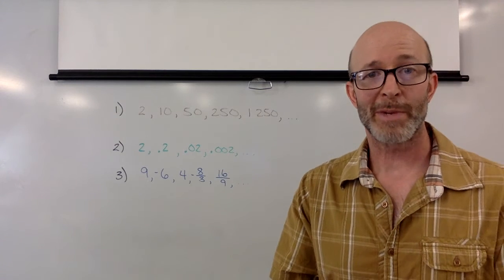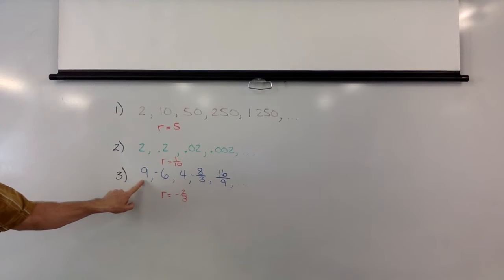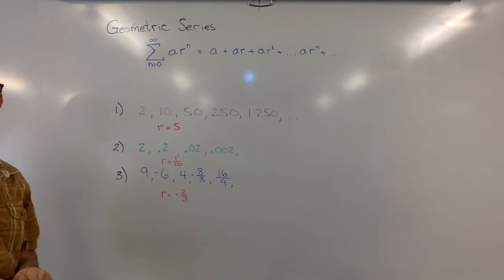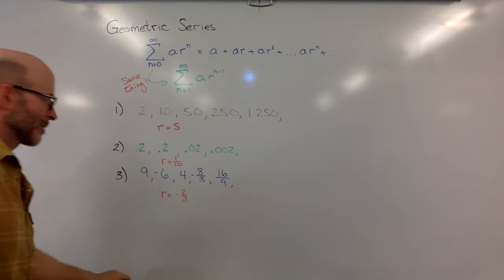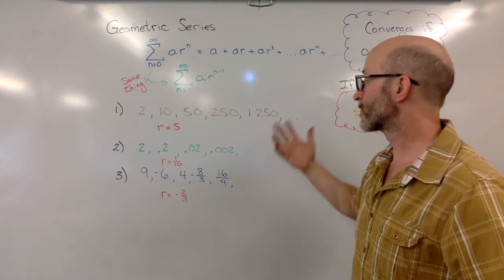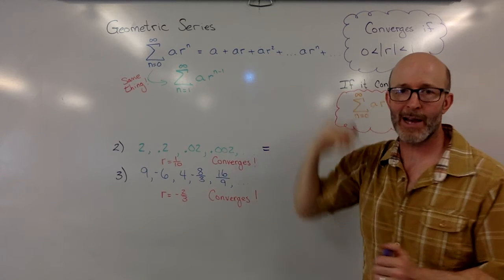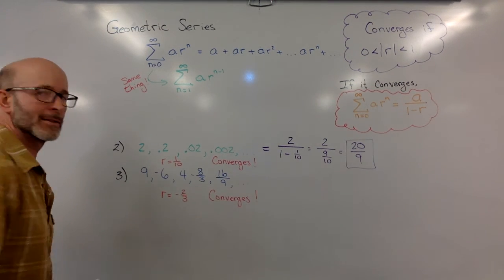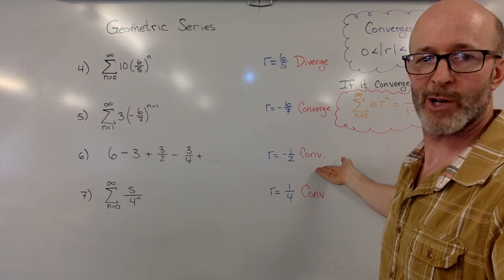Geometric Series - Converge or Diverge?